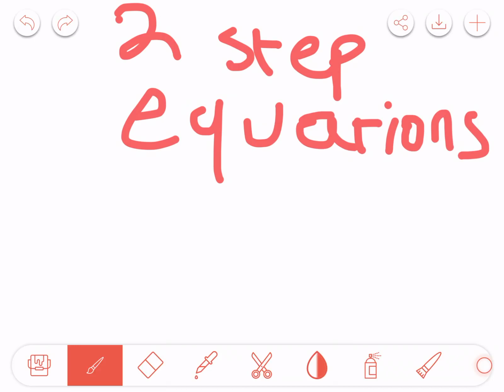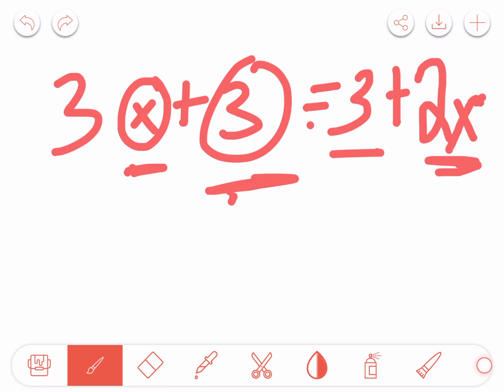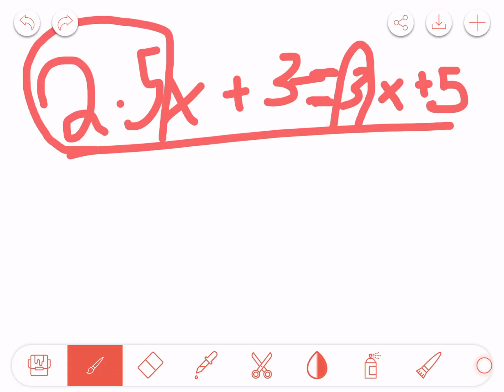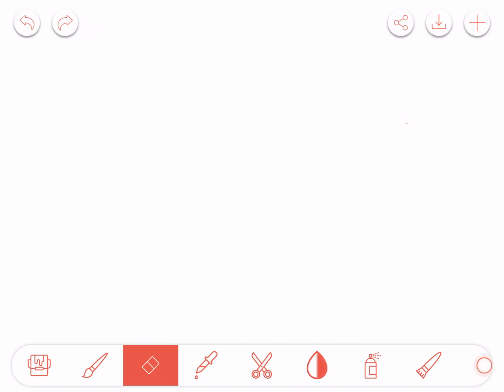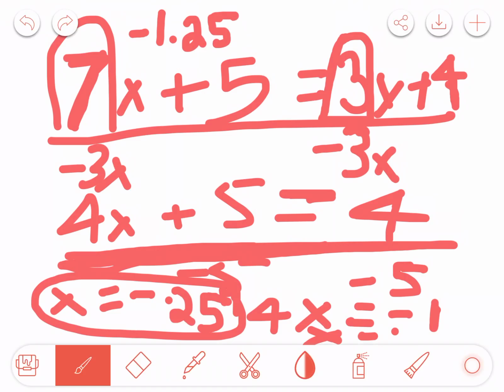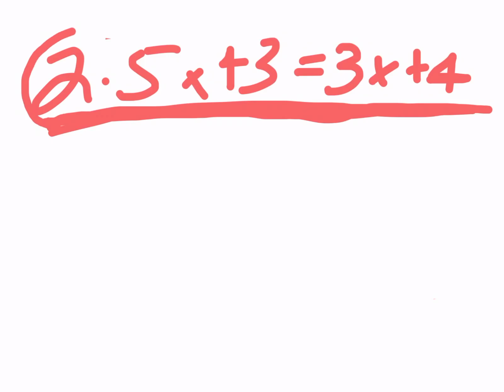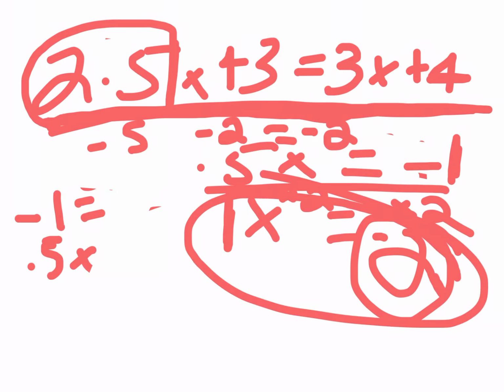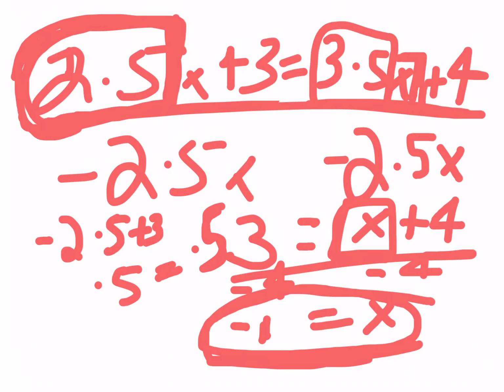2-Step-Equations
Hello everyone. See how easy 2-step equations are in the instructional video.